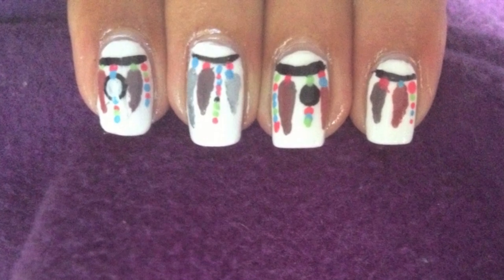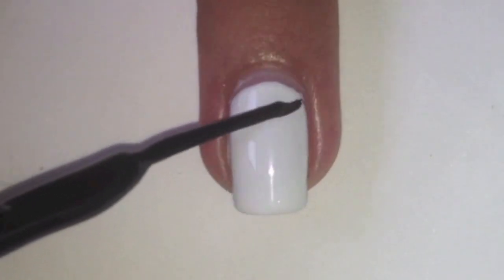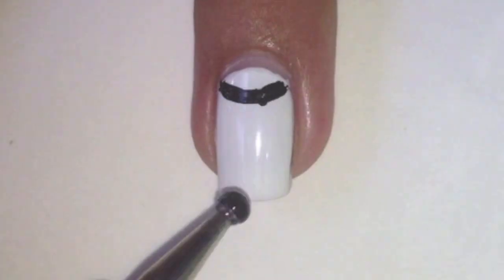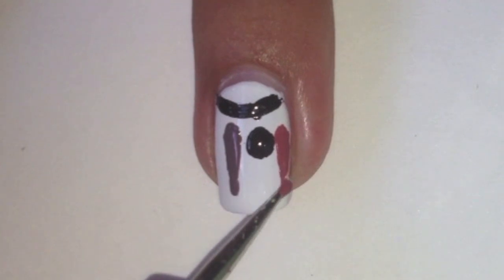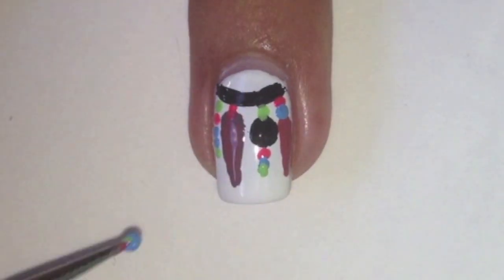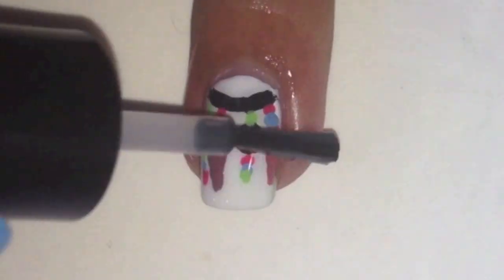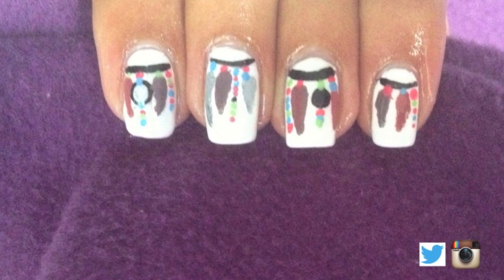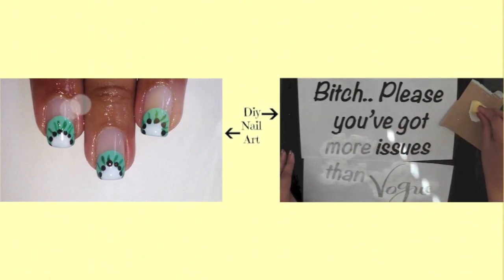Dream Catcher Nails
Hey Beauties,

Here is cute dream catcher nail design =). Share your recreations with me on twitter and Instagram. x

Nail polishes used:
- Barry M in mushroom
- Barry M in blueberry ice cream
- Sinful colours in pistachio
- Essie in all tied up
- Essie in cute as a button
- Black striper
- Barry M in top and base coat